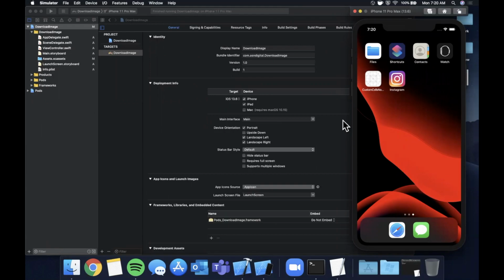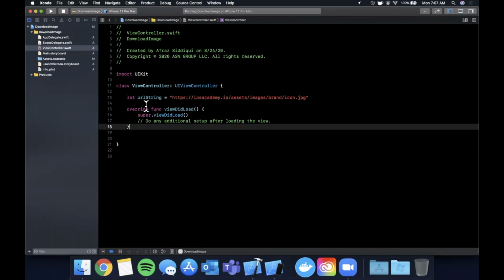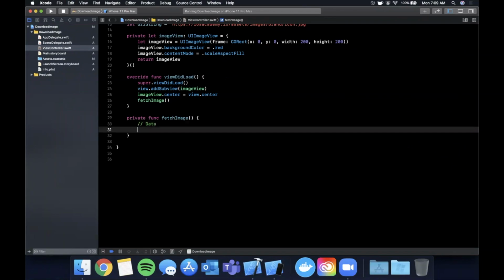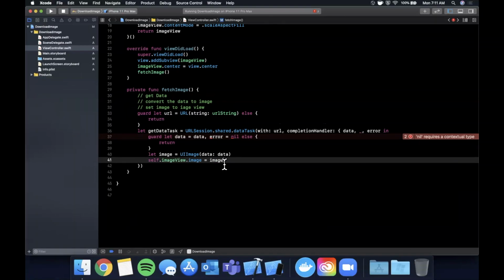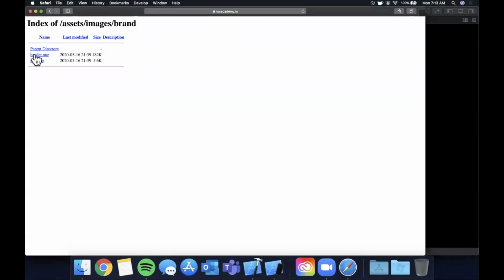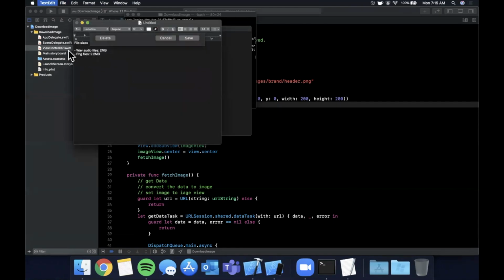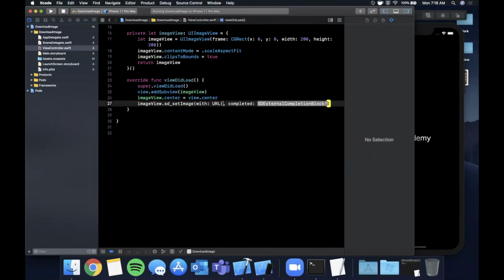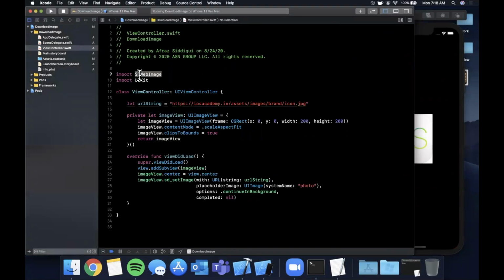Swift 5: Download Image from URL + SDWebImage (Xcode 11, 2020) - iOS Development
In this video we will learn how to download and show images from a url / web. We will be working with Swift 5 and Xcode 11. As a bonus we will also look at integrating and using SDWebImage and cacheing.